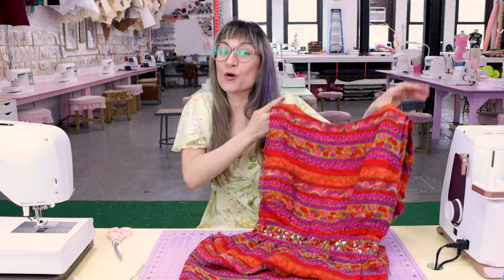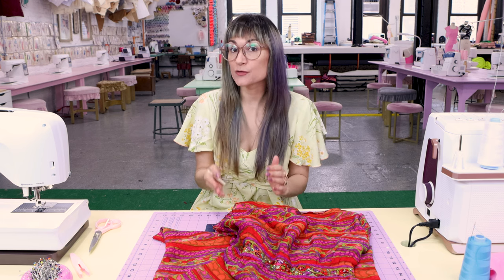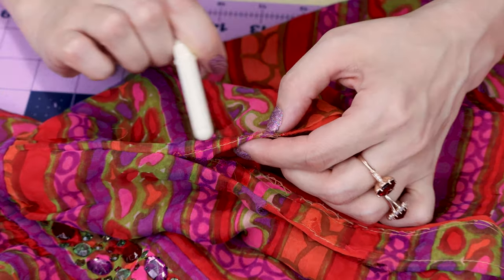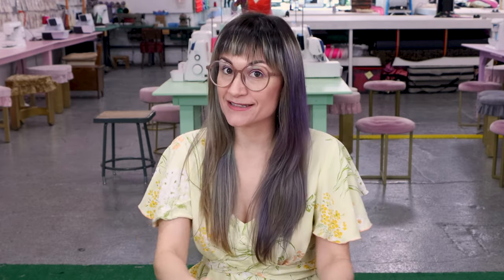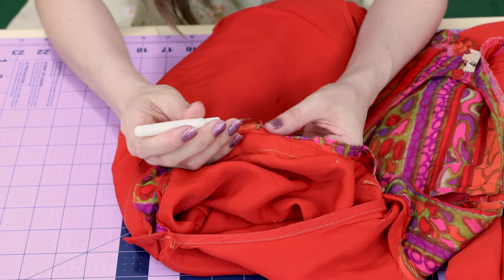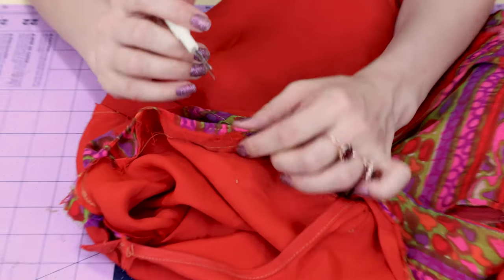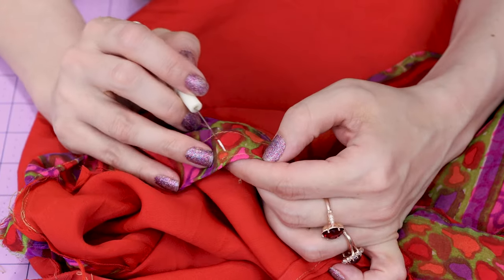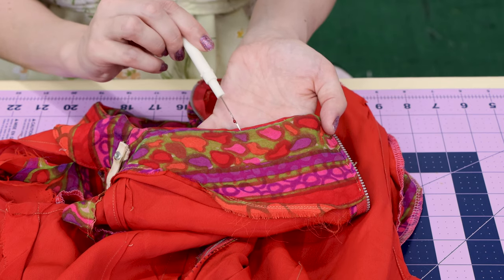How To FIx A Hole Or Tear In Chiffon Or Mesh Fabric On A Dress!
How do you fix a hole or tear in chiffon or mesh fabric on a dress? Well, to repair a net fabric like chiffon or mesh can be tricky, but lucky for you we're here to help! it sucks when you find an amazing vintage dress with one of these tears or rips, so fashion educator Anastasia Chatzka made this DIY style youtube sewing tutorial to help you out if you do. Let's get sewing!!!